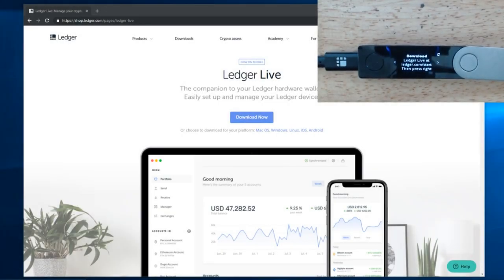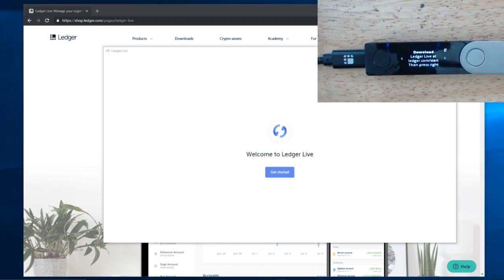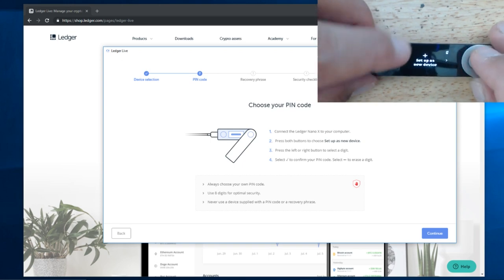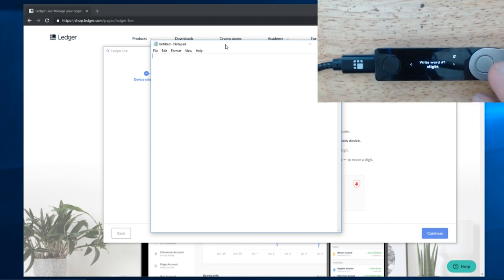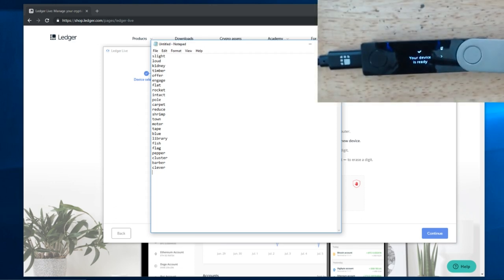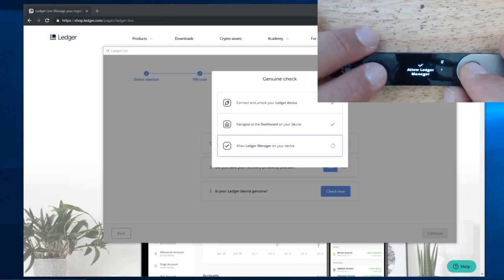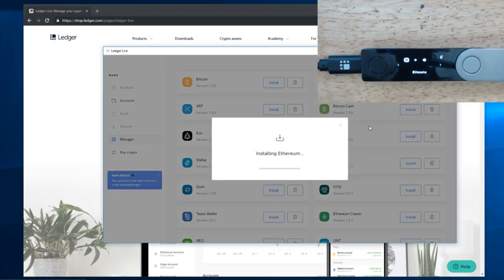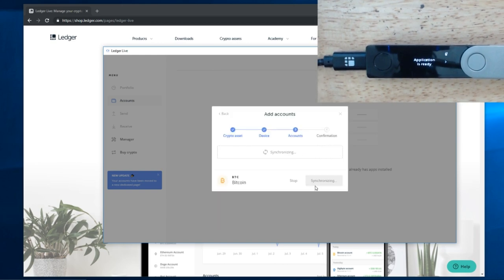How to Setup and Configure Ledger Nano X May 2019 Edition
In this video I go over in detail how to setup a Ledger Nano X crypto currency hardware wallet.

You can purchase a Ledger Nano X

Rassbery PI Bitcoin and Lightning Node Parts List
CanaKit Raspberry Pi 3 Complete Starter Kit - 32 GB Edition
A 1 TB USB 3.0 Hard Drive
Powered 4 Port USB 3.0 Hub (might not be required)

Hard Disk
Power Switch
Mining Rig Case
Radeon RX 580 Graphics Cards

Finally got a new microphone to record videos. Hope this improves the audio.
Blue Yeti USB Microphone

Secure your Crypto With A Hardare Wallet
Ledger Nano S
Trezor One